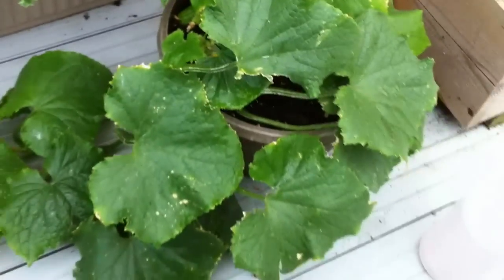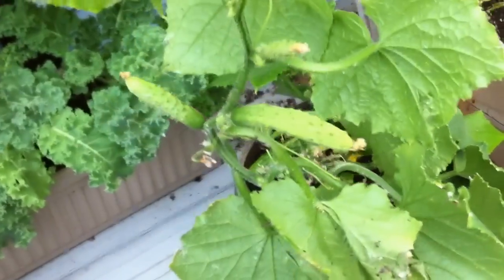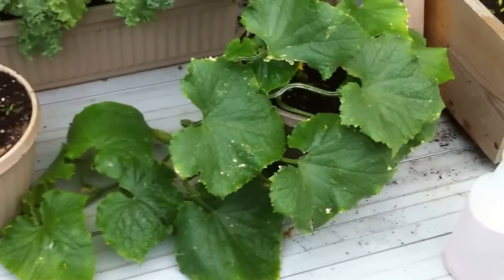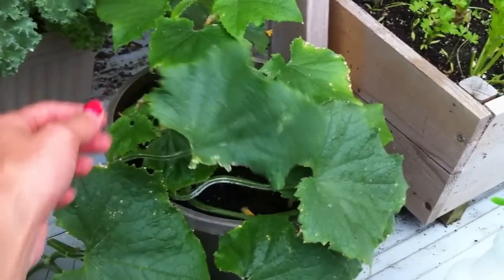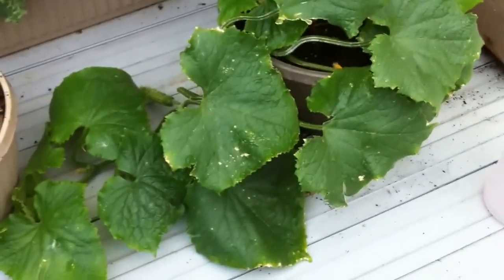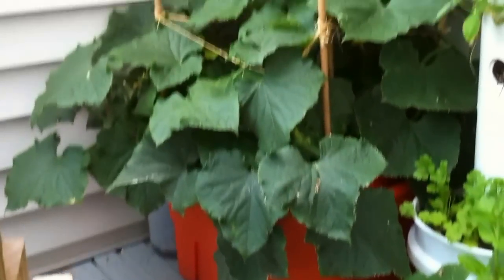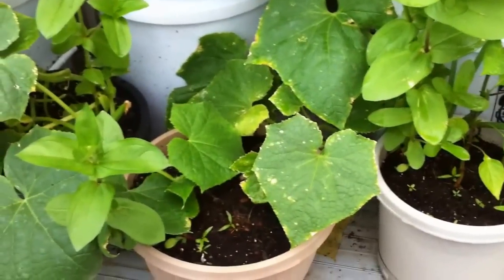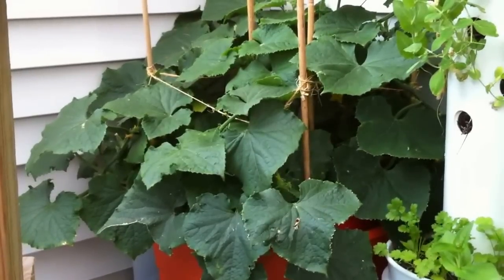Best Type of Cucumber + Anthracnose and Neem Oil vs Copper Sulfate!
The Bush Champion cukes grow to full size ~8-10 inches. It's a high yielding plant that takes up little space, and therefor you get a lot of BANG FOR YOU BUCK!